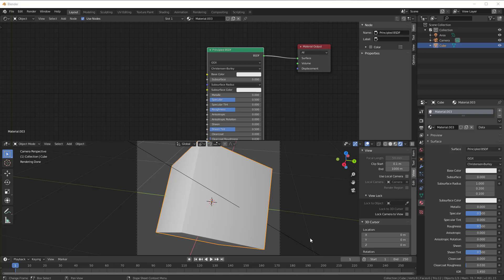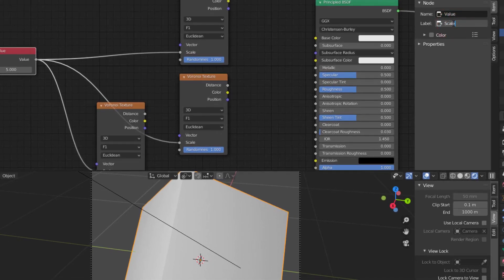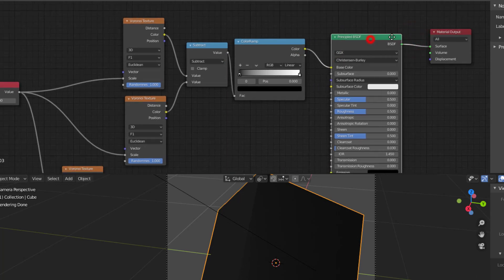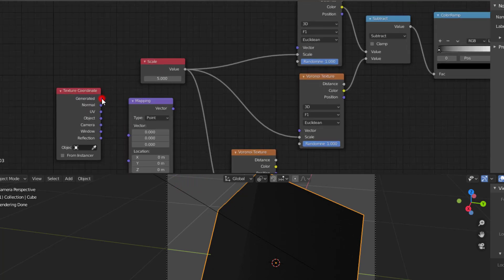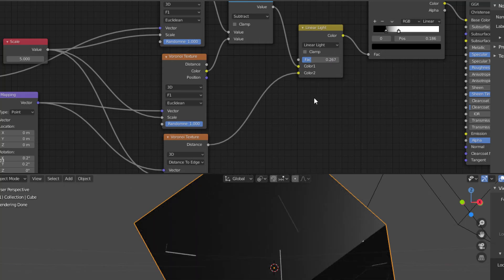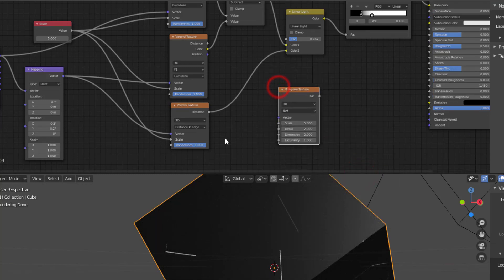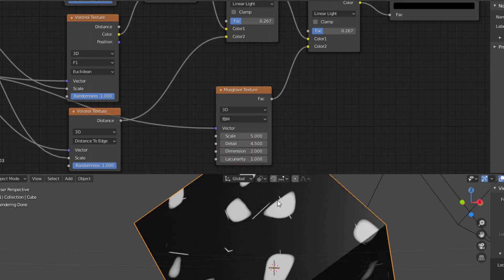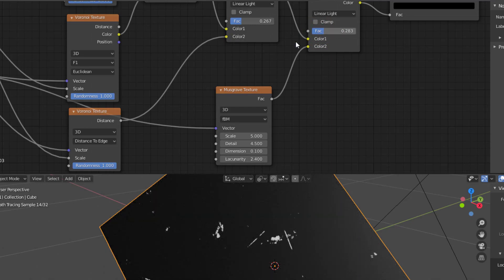Blender 2.81, Creating scratches using difference Voronoi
This is one of more than 80(!) lessons in my material course on Udemy. A classical solution on how to make scratches in Blender, but with some additional tips and trix to make it even better. Feeling to know more about scratches and other stuff? Then my course on Udemy is right now on a very big discount here;